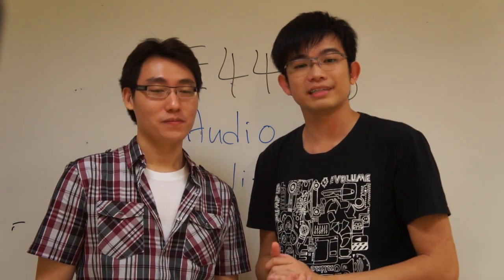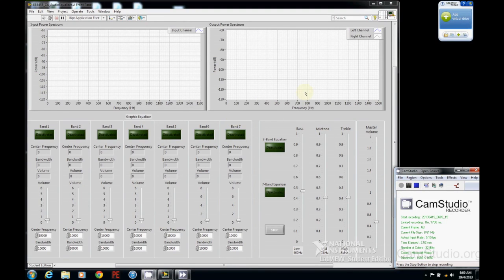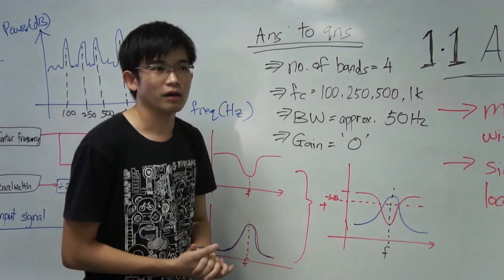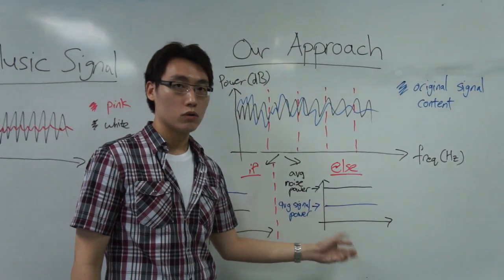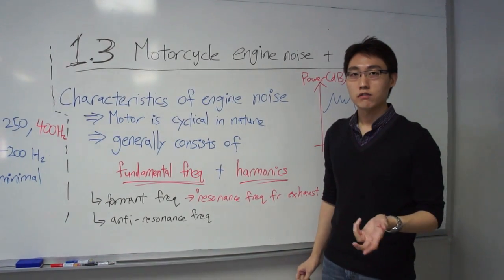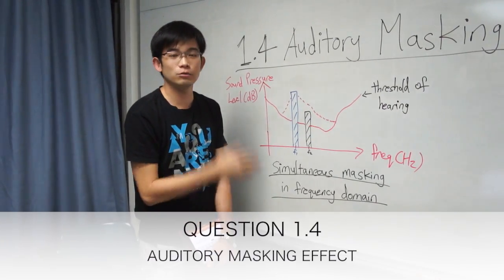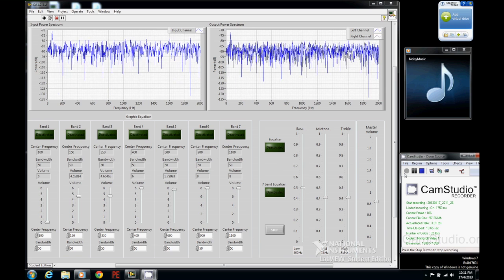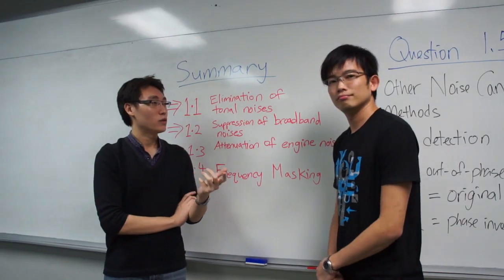EE4455 2013 CA1 Audio Equalizer_HD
EE4455 Video Assignment, Audio Equalizer is done by Lim Chung Sion Michael and Ng Choong Leng Henry. In this assignment, we have to make use of NI MyDAQ to perform some audio signal processing task to clean up noises existed in musical signal.